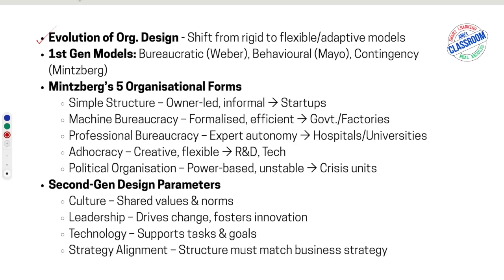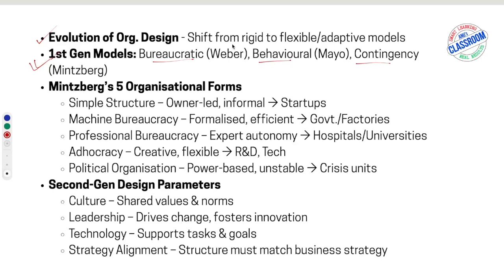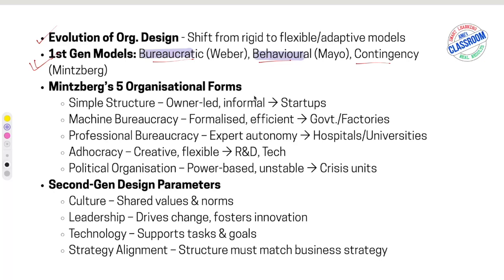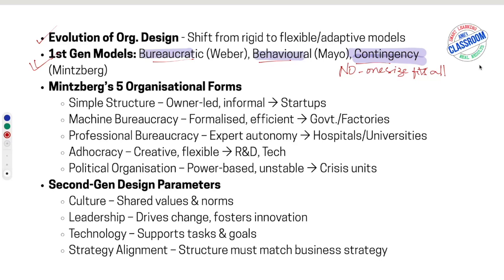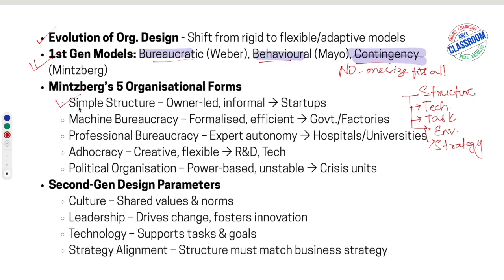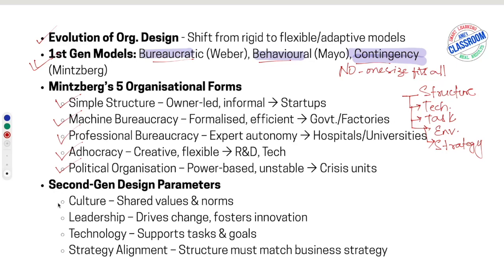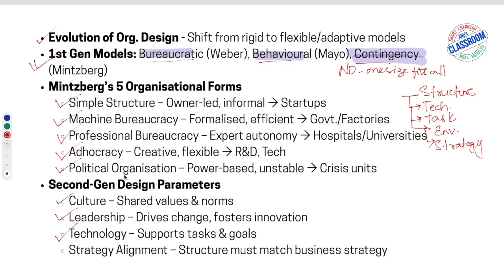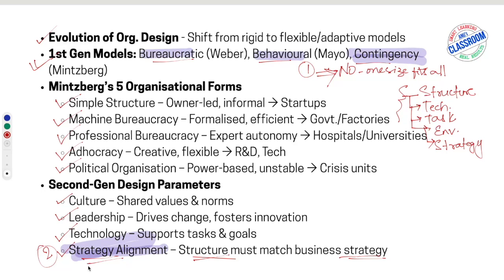MMPH 001 Unit 4 - Approaches to Organisation Structure